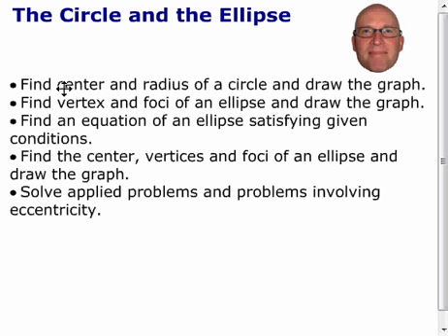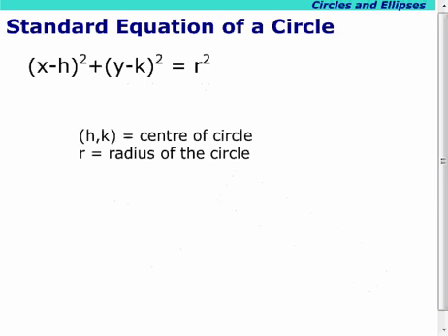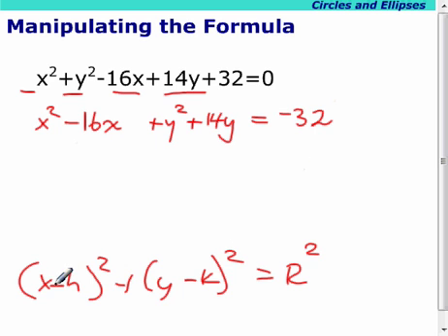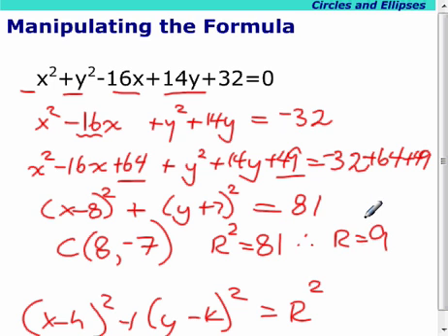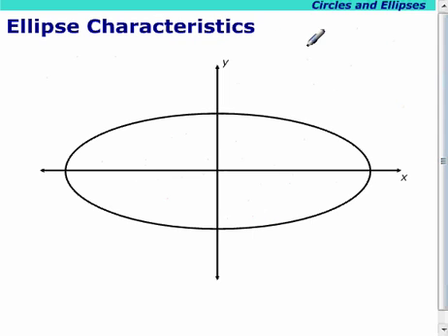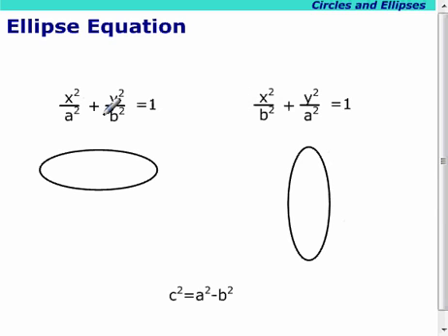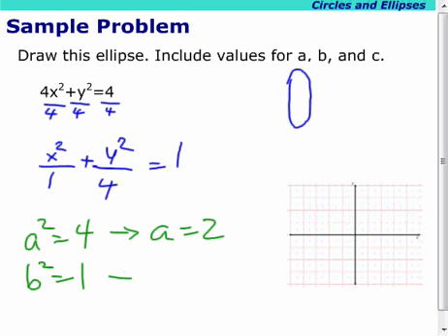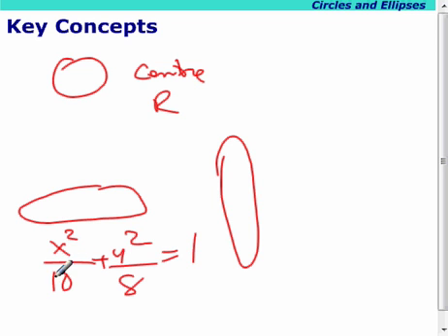mth095 9 2